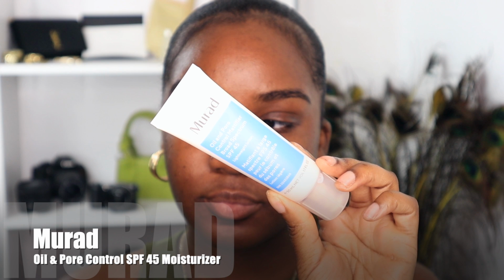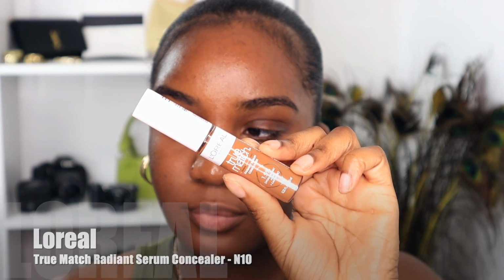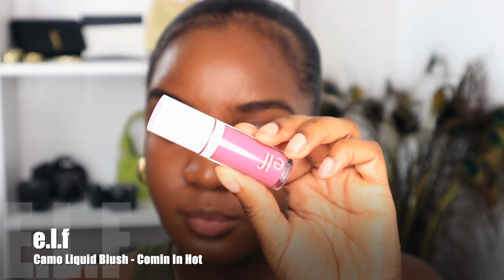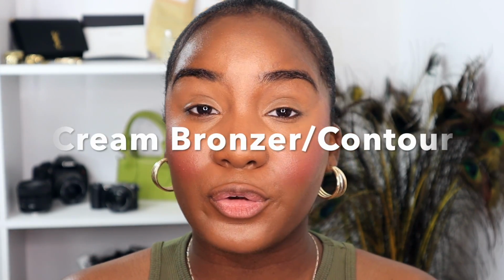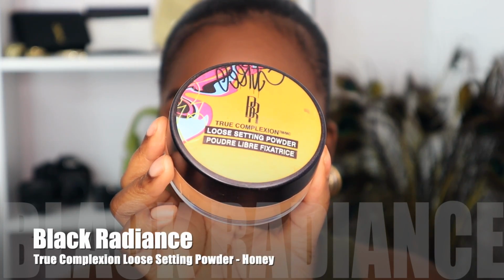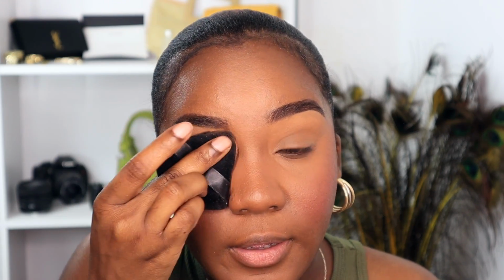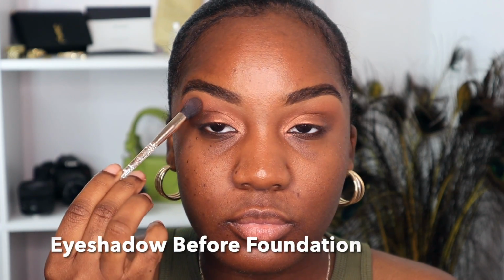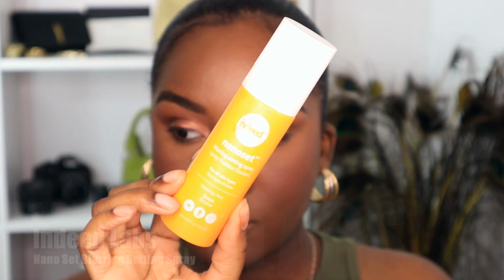Easy Makeup Tutorial For Beginners: Master The Correct Order!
Hey my loves ! In todays video, I created this step by step makeup tutorial for beginners. This is a beginners makeup guide on how to properly apply your makeup in the correct order! This beginners makeup tutorial will take you from beginner to advanced in no time. So if you're someone who struggles to know the correct order of doing your makeup and want to know the ins and outs of makeup application, this step by step makeup tutorial for beginners makeup guide is just for you! I made sure to be very detailed and give you a detailed makeup guide so you can achieve your makeup goals ! I hope you enjoy !

xoxoxo

Products Used:

Murad Oil & Pore Control SPF 45 Mattifier
Milk Hydro Grip Primer
Loreal True Match Radiant Concealer N10
Makeup By Mario Surreal Skin Foundation 24N
L.A Girl Pro Concealer - Fawn
e.l.f Camo Liquid Blush - Comin In Hot
Fenty Beauty Ease Drop Blur & Smooth Tint Stick - 23
Black Radiance True Complexion Setting Powder - Honeymoon
Loreal Infallible Bronzer - 500 Dark
Rimmel Maxi Blush - Wild Card
Ardell Wispies
e.l.f Glow Reviver Lip Oil- Money Talks
Indeed Labs Nano Set Blurring Setting Spray

BRUSHES

e.l.f Ultimate Blending Brush
e.l.f Flawless Concealer Brush
Haus Labs Foundation Brush
Morphe Angled Nose Contour Brush
Amazon Velour Puff
e.l.f Complexion Perfection Brush Kit

SC: imanilee13

INFO:

Camera: Mark 50 ii
Editing Software: i Movie
Country: Canada, Ontario

00:00 Introduction
00:47 Moisturizer & SPF
01:30 Primer
02:24 Color Correct/Conceal
04:04 Foundation
05:30 Liquid Blush
06:38 Concealer
08:41 Cream Bronzer/Contour
10:50 Setting Powder
12:15 Eyebrows
13:39 Powder Bronzer
14:47 Powder Blush
15:35 Eyes & Lips
17:59 Setting Spray